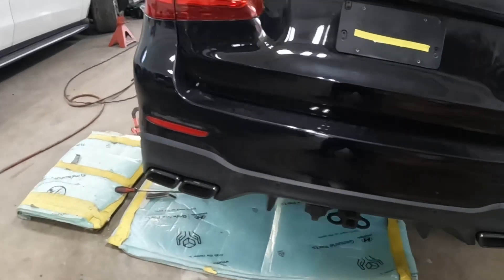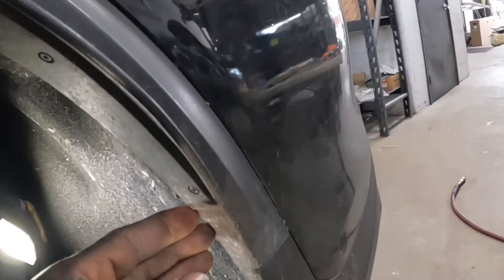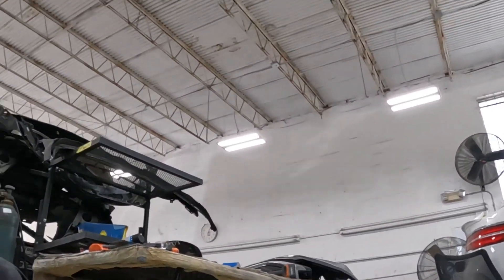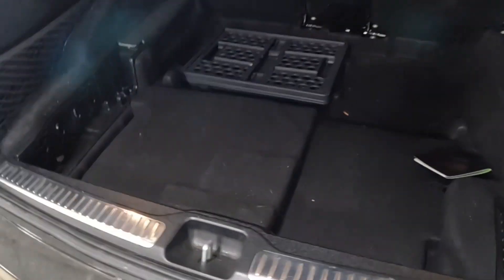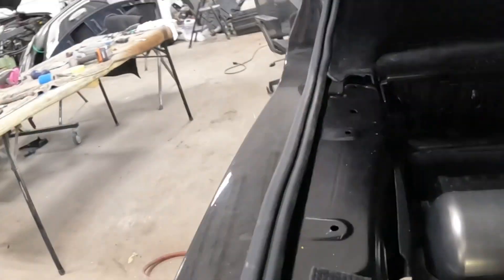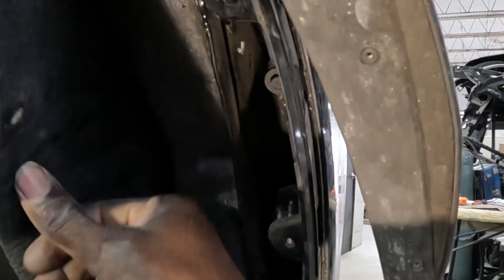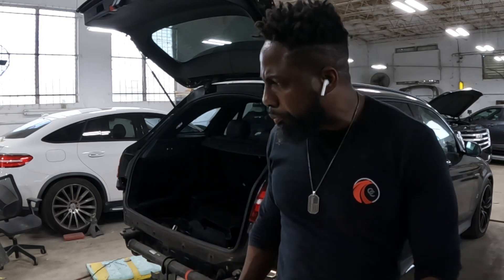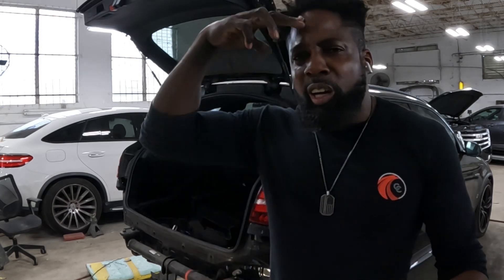DIY# 2019 Mercedes Benz GLC63 how to take the back bumper and taillight off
2019 Mercedes Benz GLC63 how to take the back bumper and taillight off | Rear bumper

Unlock the secrets to removing the rear bumper and taillight on your 2019 Mercedes-Benz GLC63 with our detailed video guide. This tutorial provides clear, step-by-step instructions for safely and efficiently taking off the rear bumper and taillight, ideal for DIY enthusiasts and professional mechanics alike. Whether you're performing maintenance, making repairs, or upgrading parts, this video ensures you handle the job with confidence. Follow along to complete your Mercedes-Benz GLC63 project with ease.